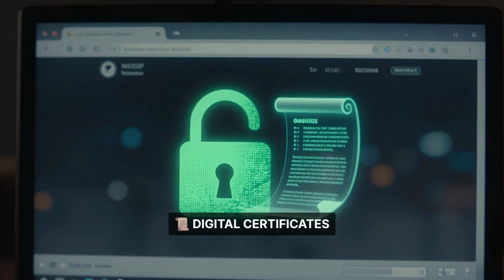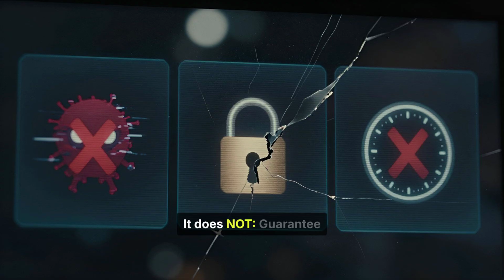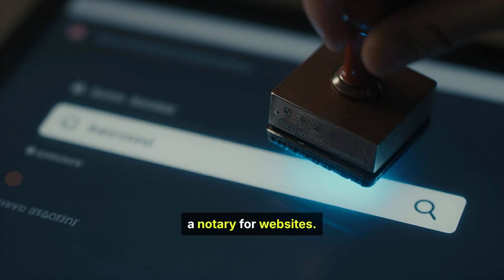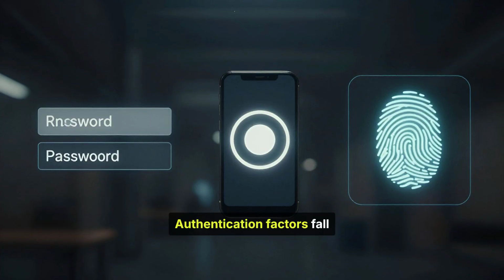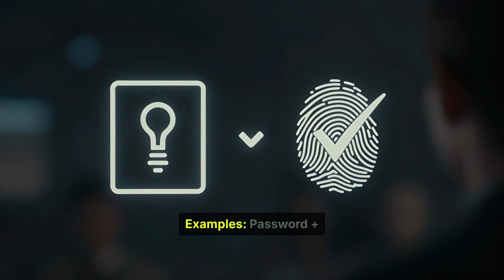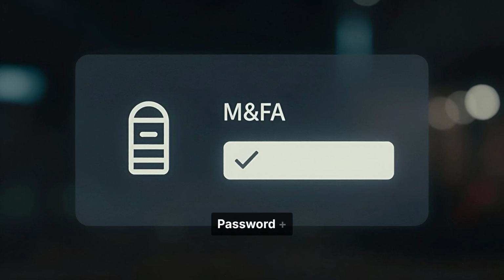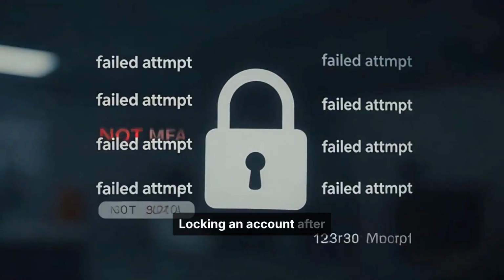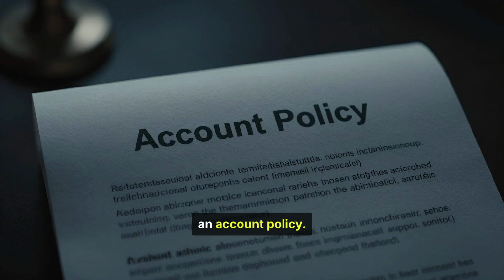AP CSP 5.6 | Safe Computing: Cybersecurity Traps You’re Falling For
All my books

Does incognito mode actually make you invisible?
What’s the difference between symmetric and public key encryption?
And why is multifactor authentication so important?

In this AP Computer Science Principles lesson, we break down Safe Computing (Unit 5.6) in a clear, real-world way so you can understand — not just memorize — cybersecurity concepts.

This video covers:

• Phishing and social engineering
• Incognito mode vs network visibility
• Cookies and online tracking
• Location data privacy risks
• Free apps and targeted advertising
• Data storage and breach risks
• Digital certificates & certificate authorities
• Public key vs symmetric encryption
• Multifactor authentication (MFA)
• Keylogging attacks
• Rogue access points (fake Wi-Fi)
• Weak passwords and automation attacks
• Why personal data is hard to remove from the Internet

By the end of this video, you’ll be able to confidently answer Safe Computing multiple-choice questions and understand how these concepts apply in real life.

Whether you're preparing for the AP CSP exam or just want to understand how cybersecurity really works, this lesson gives you the foundation you need.

Cybersecurity isn’t just about hacking.
It’s about awareness, decision-making, and protecting your data.